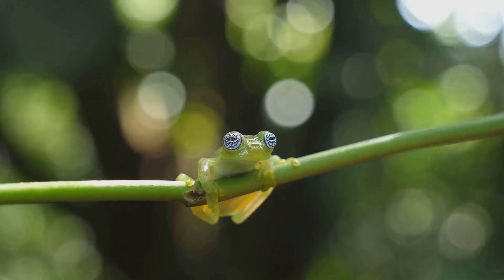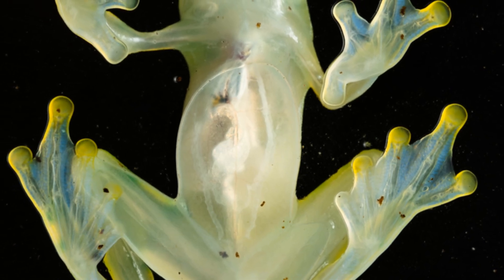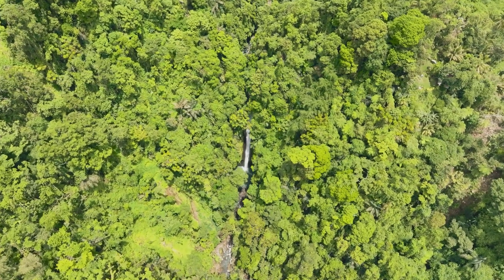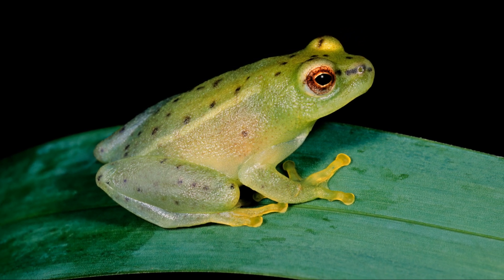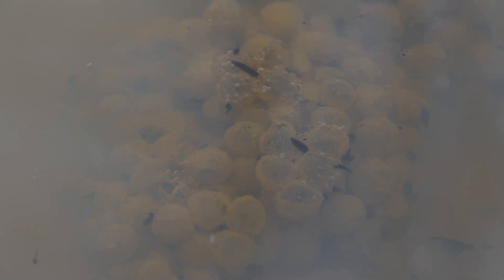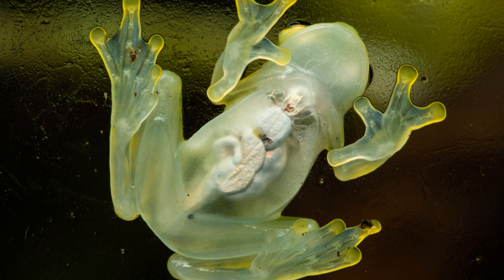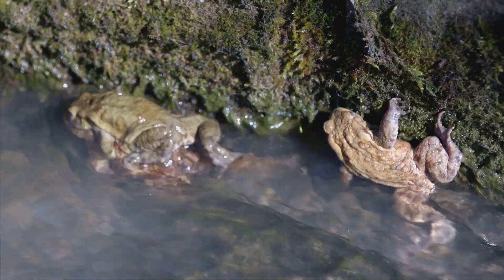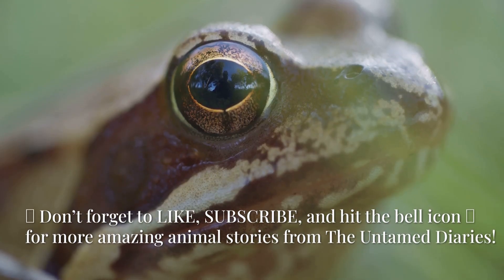Unveiling the secrets of the Glass Frog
🌿 Glass Frog: The See-Through Wonder of the Rainforest | Fun Facts You Didn’t Know! 🐸🔍
📺 Presented by The Untamed Diaries

Meet the glass frog, nature’s most transparent mystery! Found deep in the rainforests of Central and South America, this tiny amphibian has nothing to hide — literally! With a belly so clear you can see its beating heart and internal organs, the glass frog is one of the strangest and most fascinating creatures on Earth.

🧬 In this episode, discover:
 • Why their skin is see-through
 • How they use camouflage to survive
 • Where they live and what they eat
 • The science behind their incredible transparency

Whether you’re a wildlife lover, a science nerd, or just curious about the world’s weirdest animals, this one will leave you amazed!